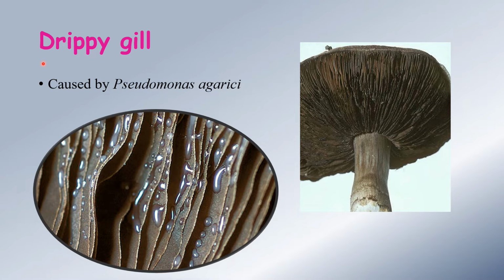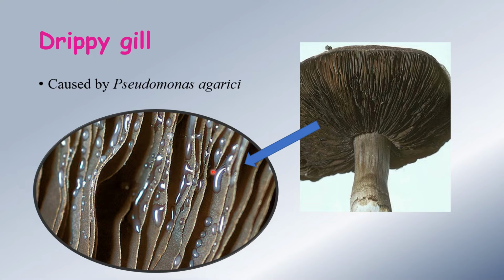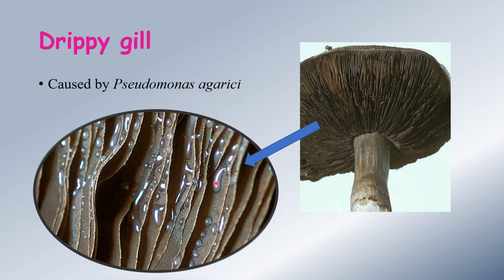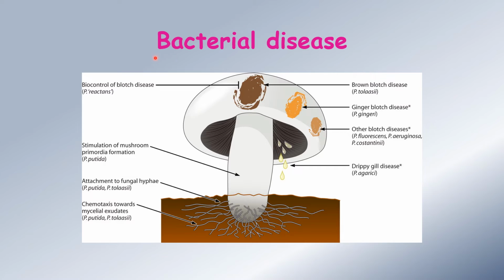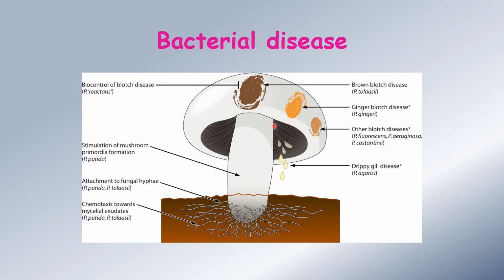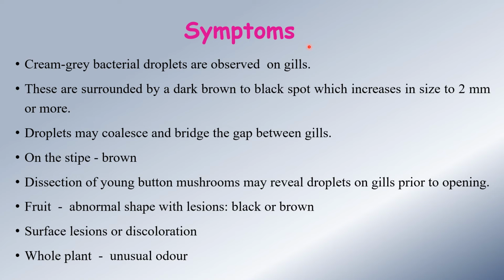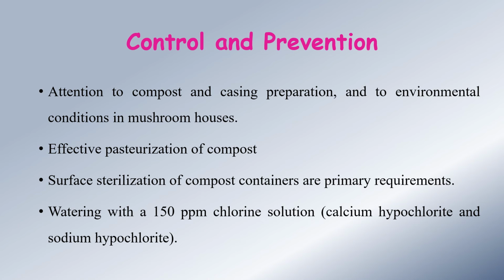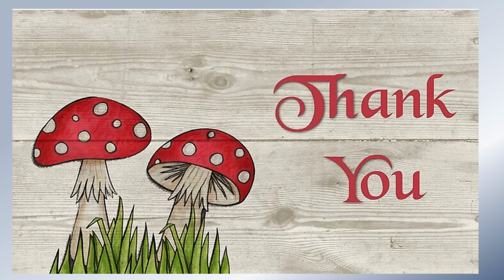Drippy gill disease on mushroom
mushroom# mushroom diseases# drippy gill# gill# ooze bacterial pathogen# droplet on gill# morphology of Pseudomonas agarici# symptoms of drippy gill# control of drippy gill# prevention of drippy gill#